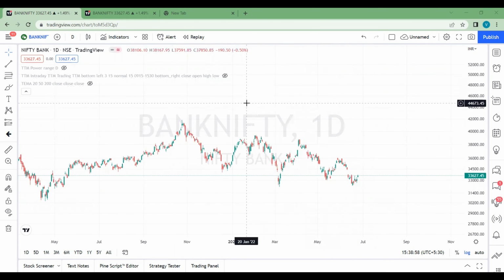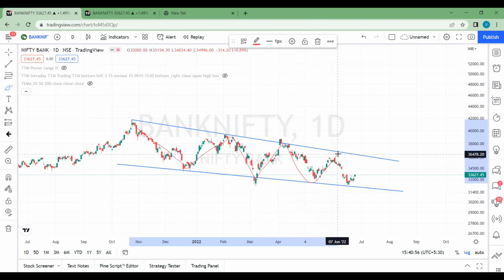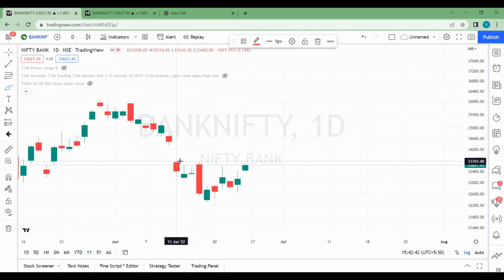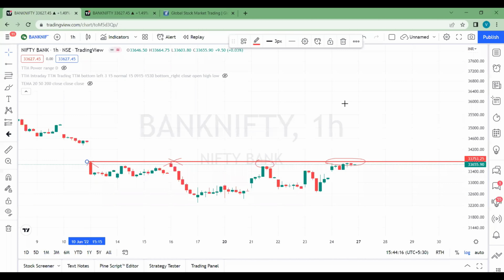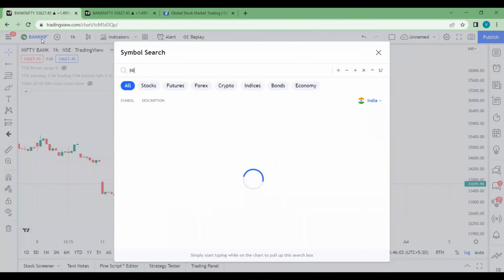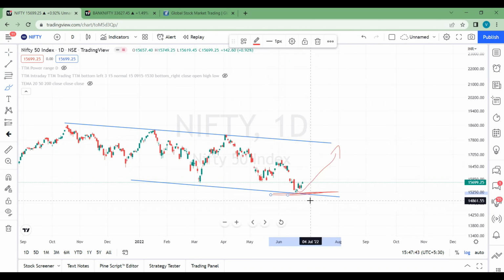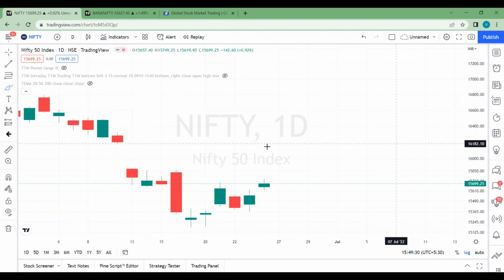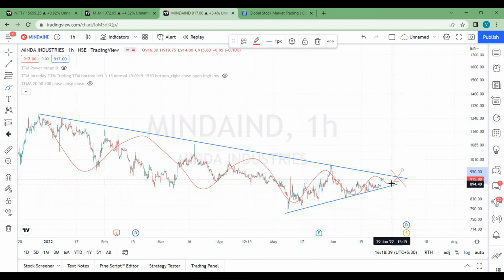Nifty and Bank Nifty What is the next Move ? | The Trading Minds | Vinay Shetty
Know the view about the market, Nifty and Bank Nifty and important levels in coming days and how to trade it. Go through the video till last minute don't miss it

A crisp and concise explanation is given by Mr. Vinay Shetty in this video regarding the following:

What are the important Support and Resistance areas
Where could be possible reversal in Bank Nifty and Nifty
Which stocks to look out for
What levels are important to watch out for
How are global markets at this juncture

More learning videos coming for you...

For more such information, Follow @thetradingmindofficial